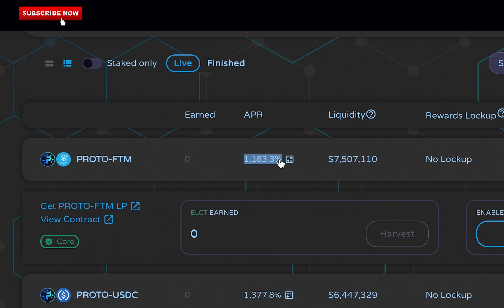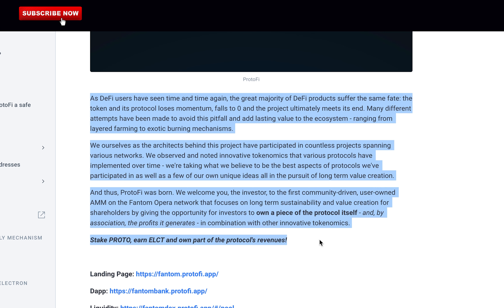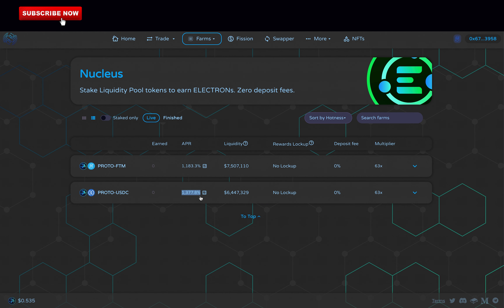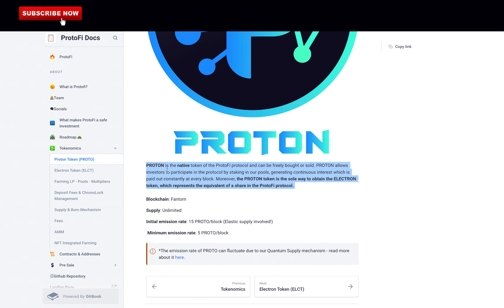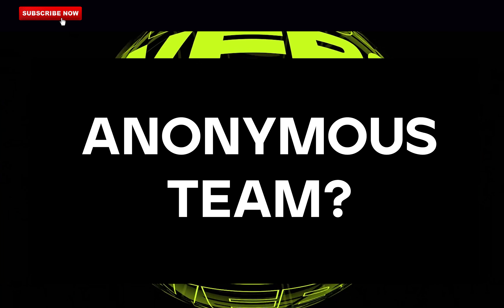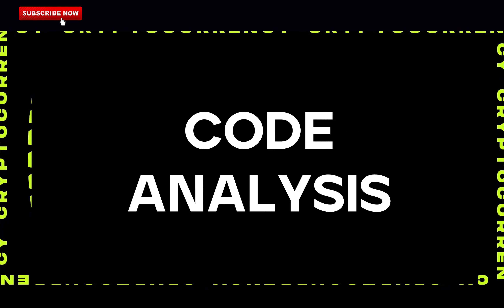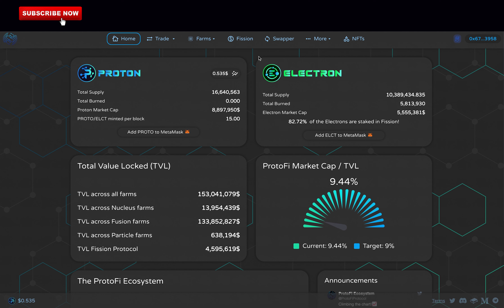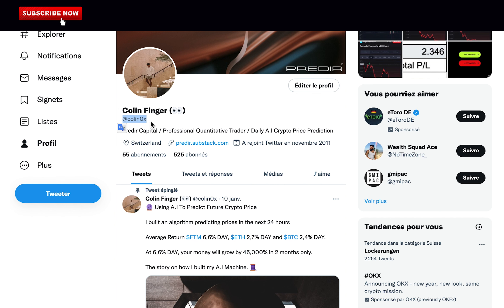10,000% Return! ProtoFi: New DeFi Gem on Fantom (Must Watch)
Want to know the future price of Bitcoin, Ethereum, and many more cryptos 24 hours in advance using A.I?

Earn from 40% to 1300% Return on ProtoFi! A new Protocol on the Fantom Network. Is it a hidden gem? What is ProtoFi? I will cover everything in this video.

ProtoFi, DeFi 2.0, Hidden crypto gem, Decentralized finance, financial freedom forever, yield farming

What is Protofi?
In its current iteration, ProtoFi is an innovative Automated Market Maker and Yield Farming protocol that allows investors to become owners and earn dividends by holding a share of the protocol itself.
It can be thought of as a bank that offers savings accounts that continuously grows your deposit by paying out interest, also allowing you to gain further profits by earning a share of all the revenue generated by the ProtoFi protocol. This is achieved through a dual token system, the PROTON token, and the ELECTRON token.